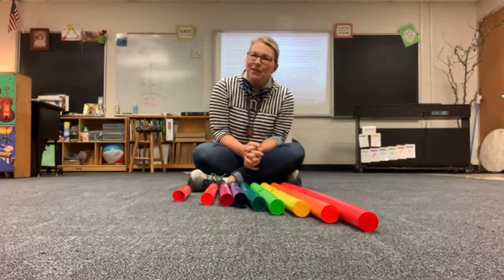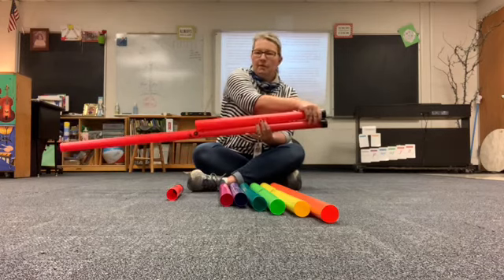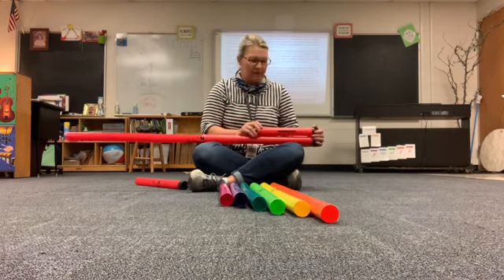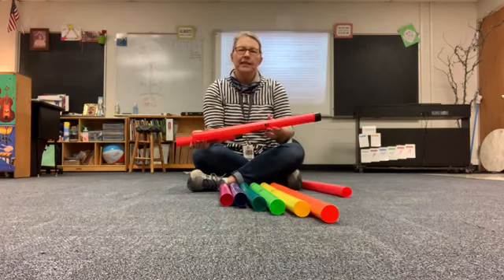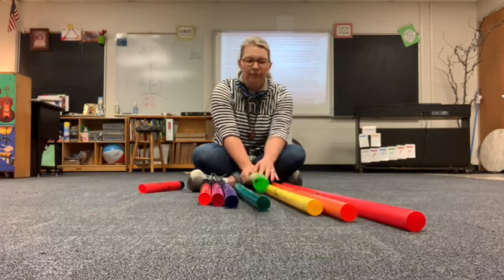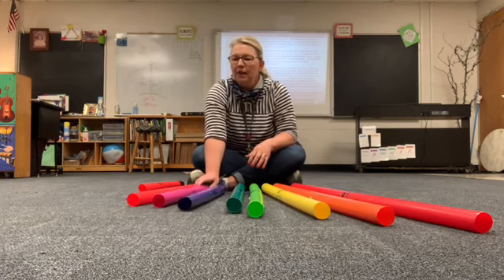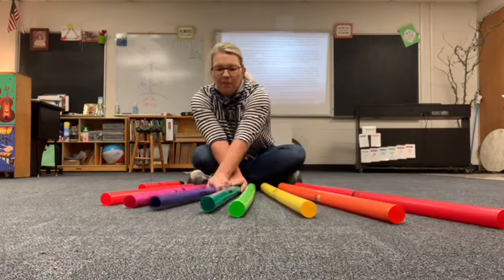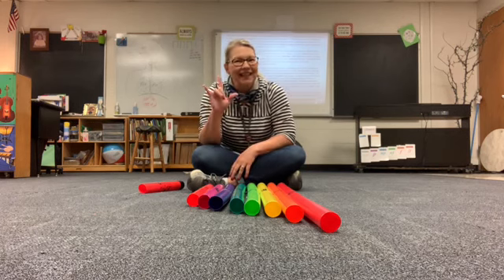JP Boomwhackers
Mrs. Pattison’s music room